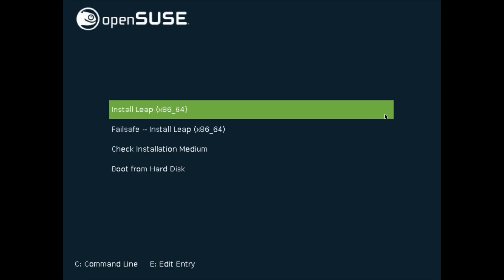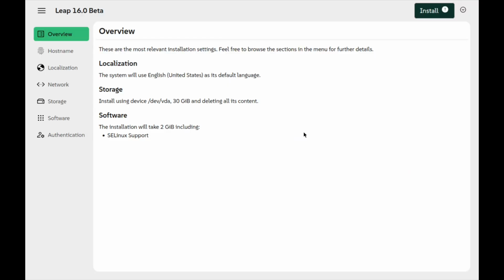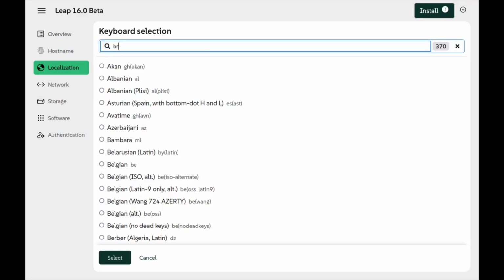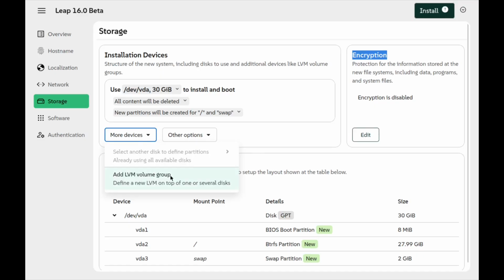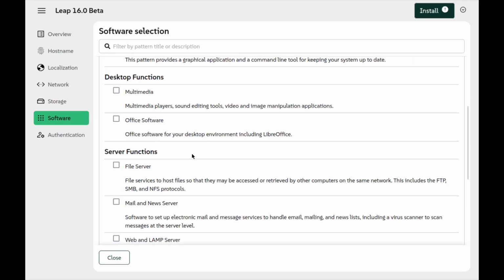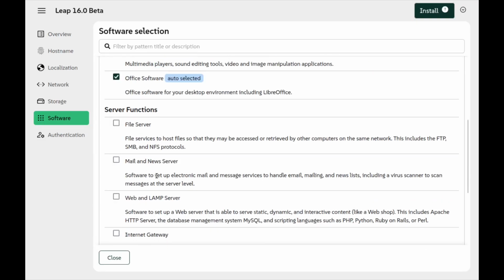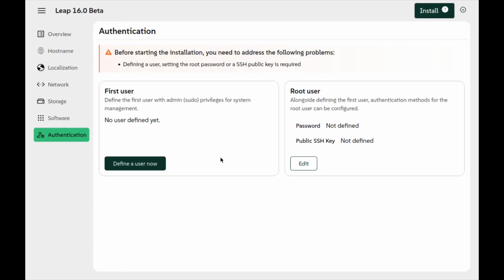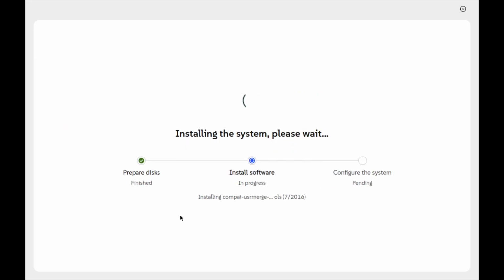We Are Looking At The NEW AGAME Installer From openSUSE ...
Oh hello Everyone and im glad to see you back to my channel :) Today the new BETA version of openSUSE Leap 16 came out and one of the big new features is this new AGAME online installer , so today i we are taking a look at it for the very first time ...